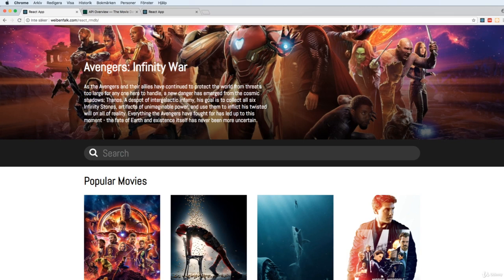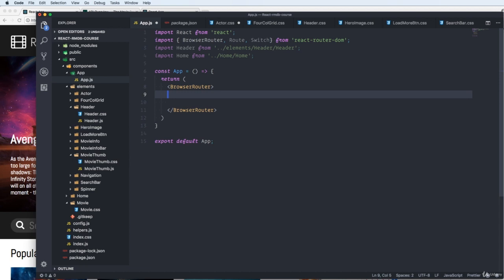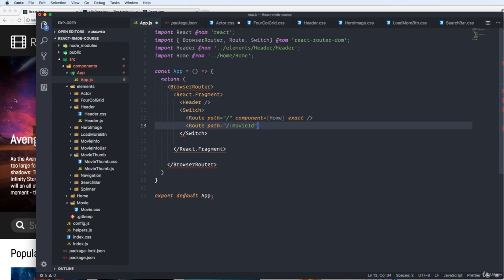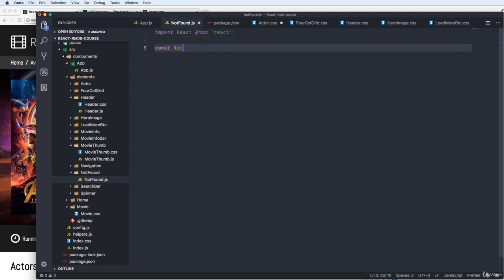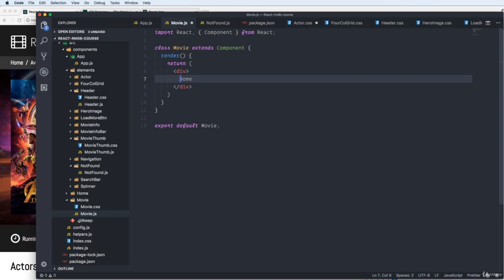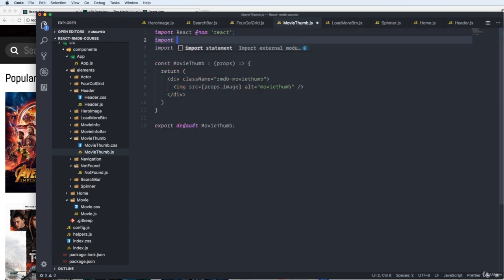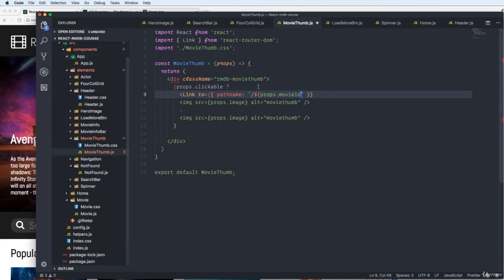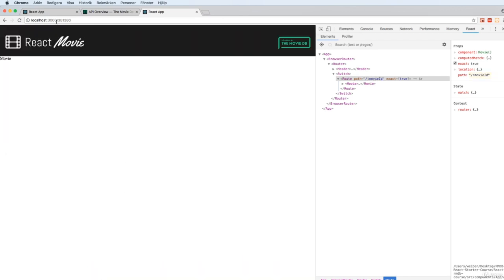Beginner React course. Create a Movie Web App (1 React Router, Links and short on Fragments)